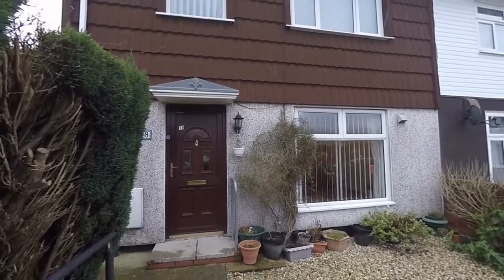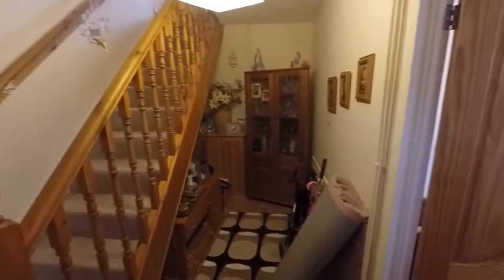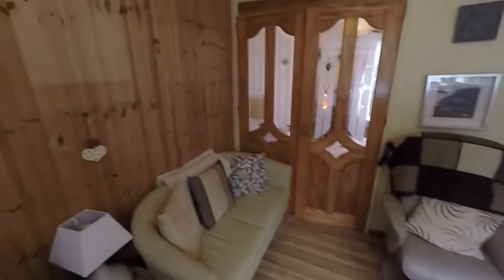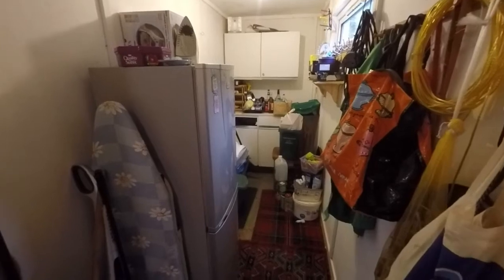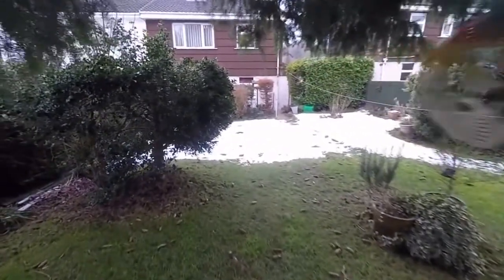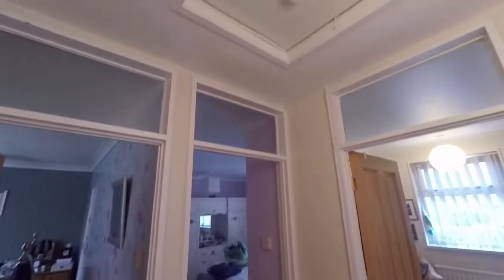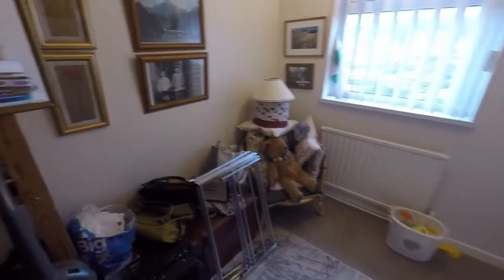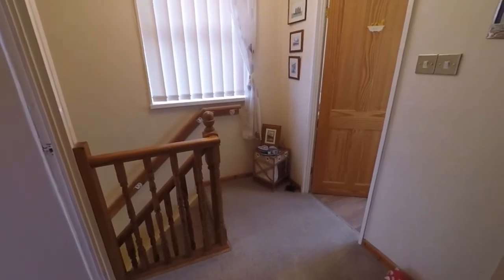Virtual Tour of 18 Waun Fawr